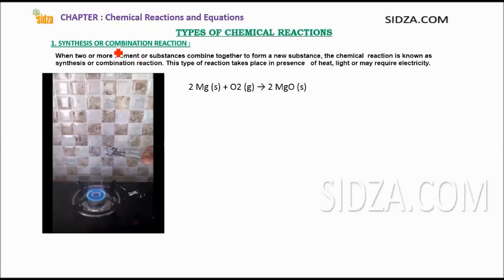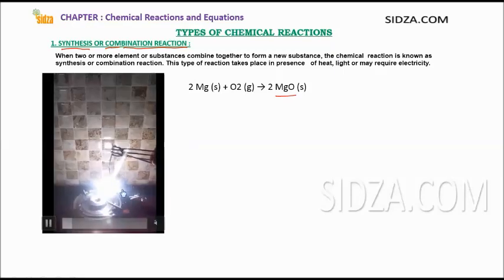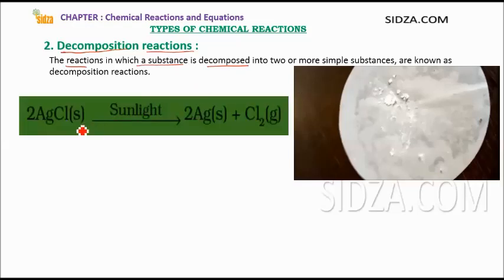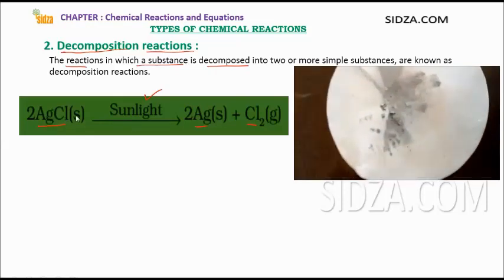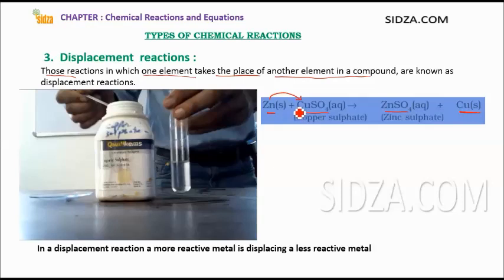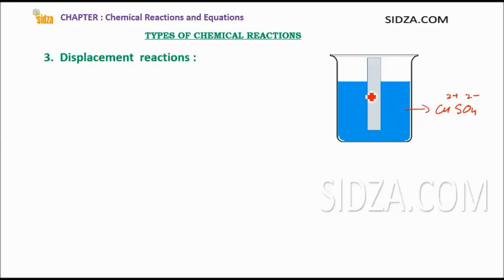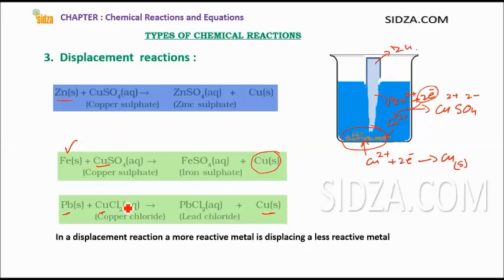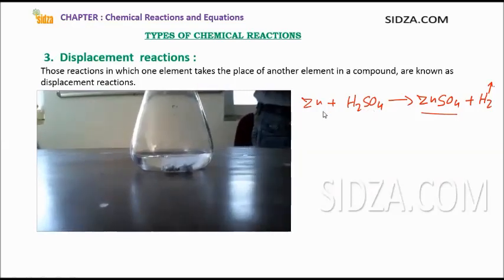TYPES OF CHEMICAL REACTIONS part 1